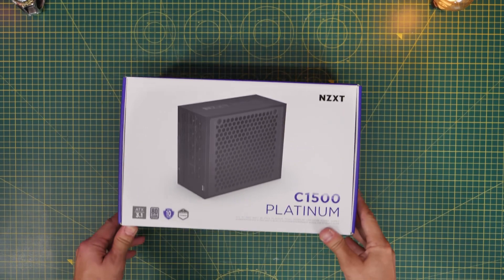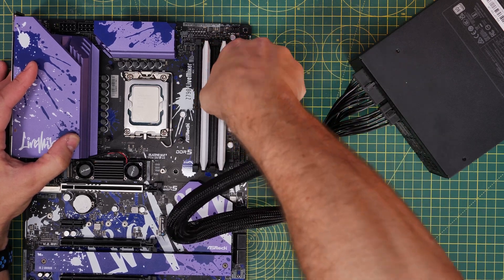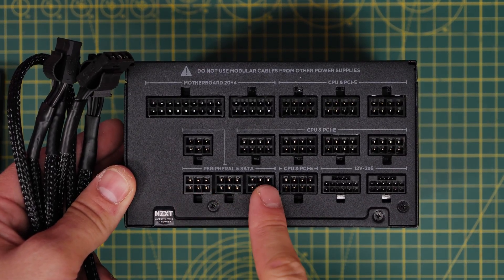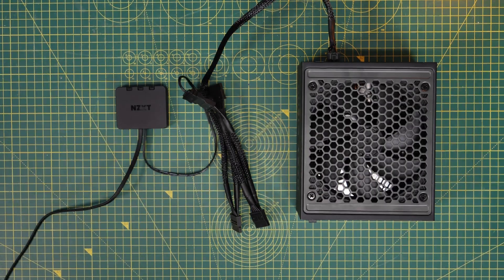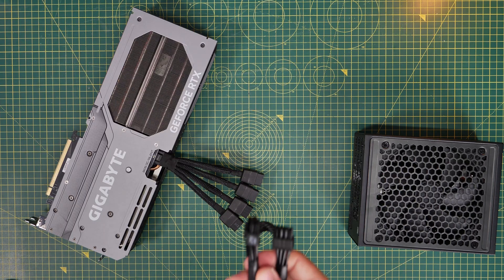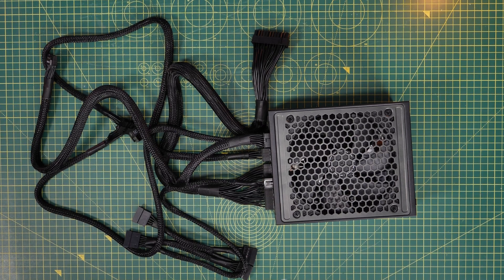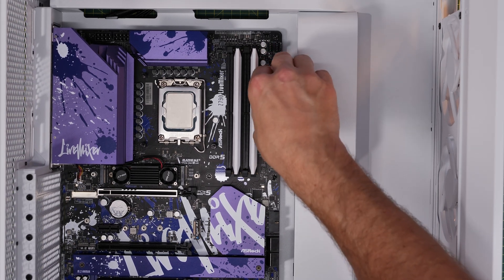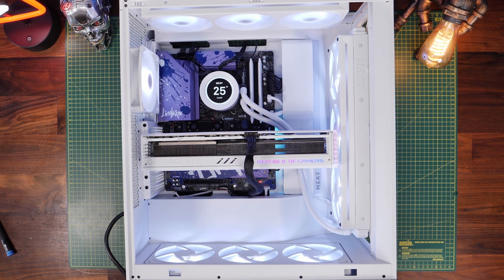NZXT C1500 Platinum PSU wiring and install guide with tips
Prawn here. In this video I'm showing you how to wiring, setup and install the NZXT C1500 Platinum power supply unit. I'm showing you how to do connect all the cables, what they're needed for, which devices you need to connect and how. I'll show you how to easily connect all the different power cables you need for your PC and make it really easy for you.

In this video I'm showing the build process as it is with the @NZXTglobal H7 Flow RGB 2024 model. Which I have made a video on separately with a detailed build guide you can

See deals on the NZXT C1500 Platinum PSU
Amazon US
Amazon UK
Amazon FR
Amazon IT
Amazon DE
Amazon CA
Amazon AU

NVMe SSD - PNY CS3150
Case - NZXT H7 Flow RGB
Or Asus ROG Strix RTX 4090 OC White Edition

timestamps
00:00 Hello
01:10 24 pin motherboard power
02:14 8 pin CPU power cables
03:34 Molex power connectors
04:39 SATA power connectors
06:16 PCIe power for GPUs
06:58 6+2 PCie power for graphics cards
07:49 Nvidia 40 series
08:51 12vhpwr 600watt GPU PSU cable
10:07 PSU installation